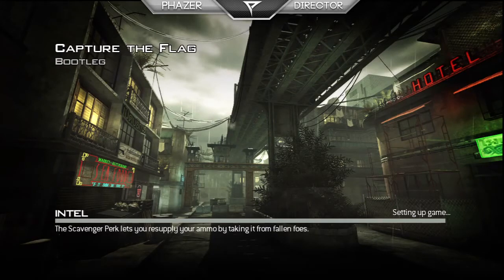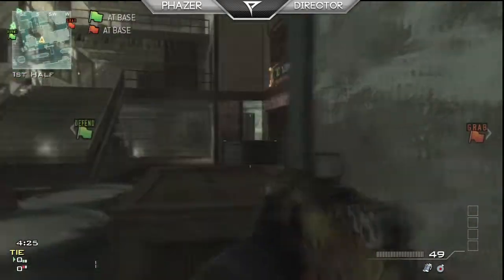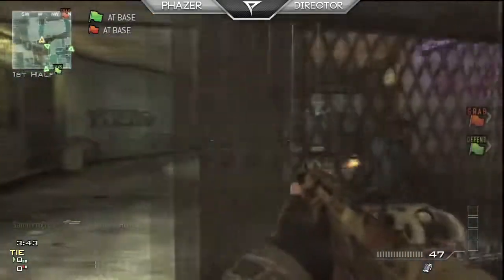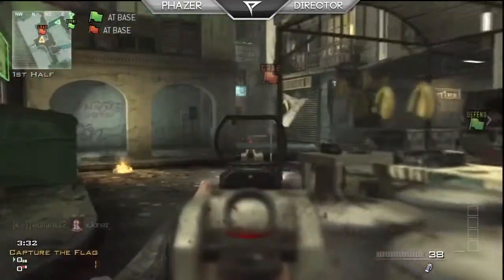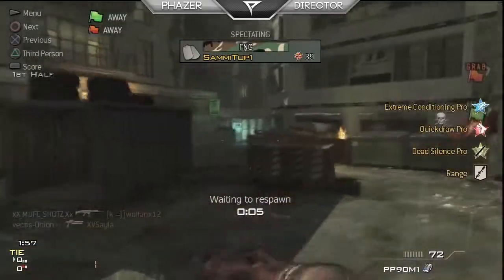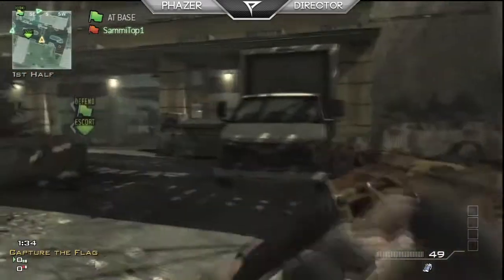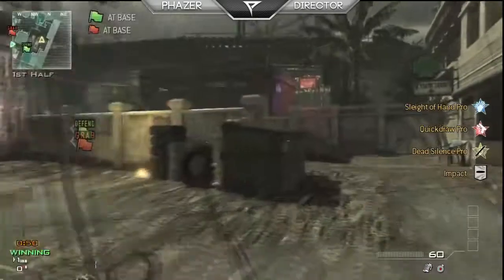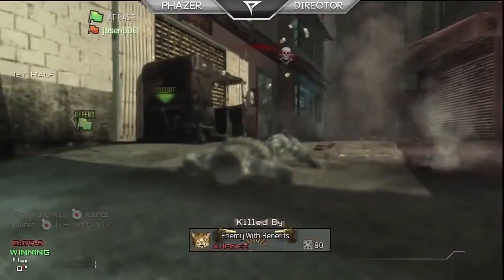COD MW3: CTF Bootleg Commentary "Switching It Up" w/ Wolfy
Song: Will Rain (Extended Mix)